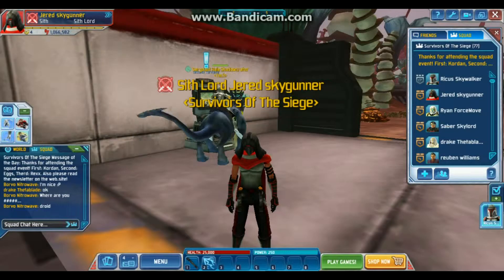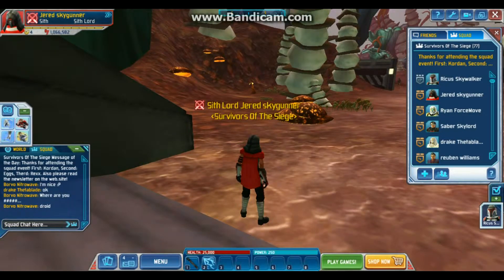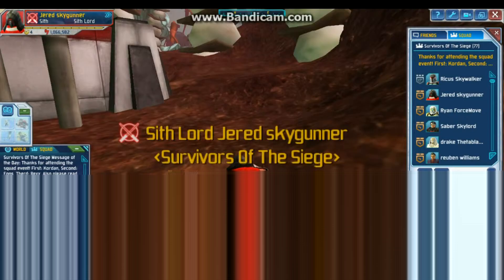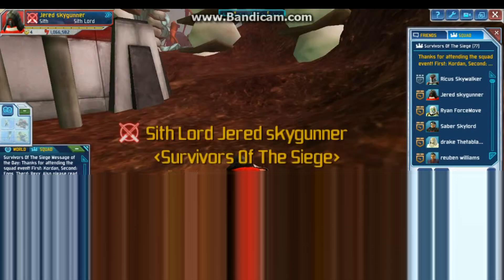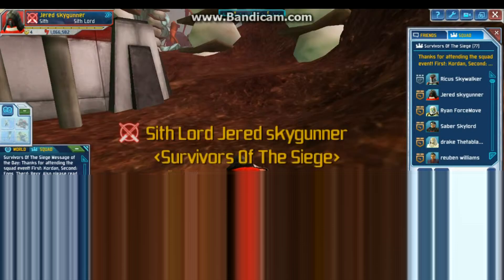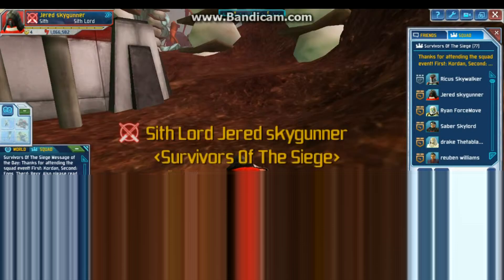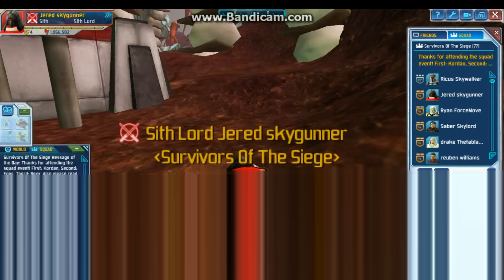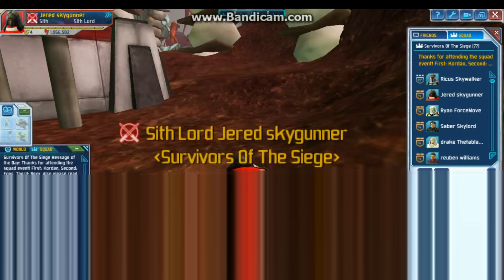Clone Wars Adventures Felucia Mission Quest #8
Thx to Razor X879 My friend for helping me out